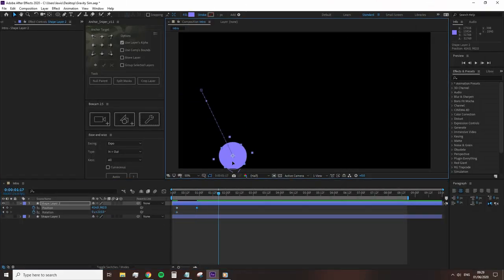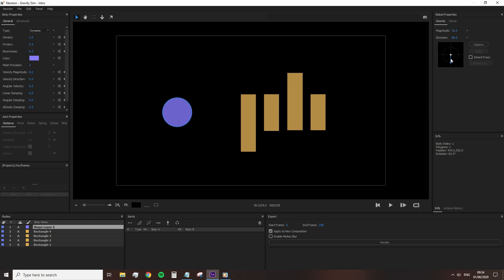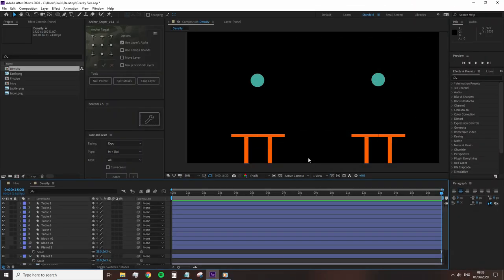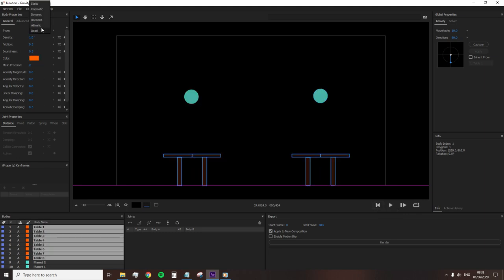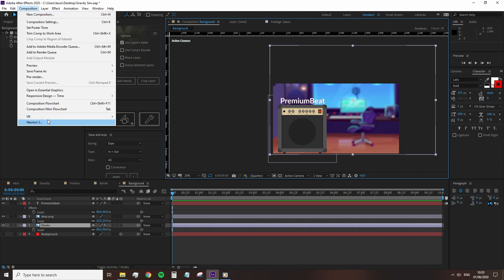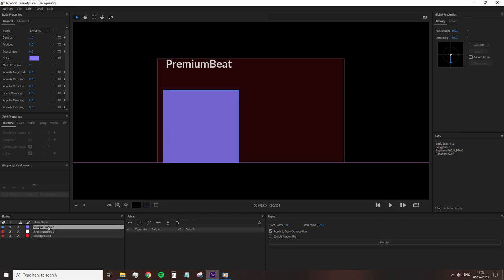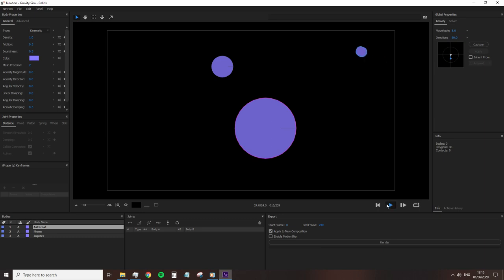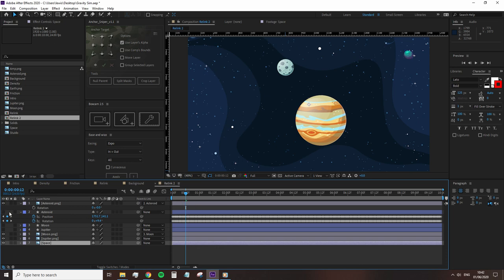How to Use the Powerful Newton 3 Plug-in for After Effects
- Newton 3 is one of the most diverse scripts out there. It gives your animation life and realism that otherwise would be impossible to replicate by hand. Check out the blog post for more information.